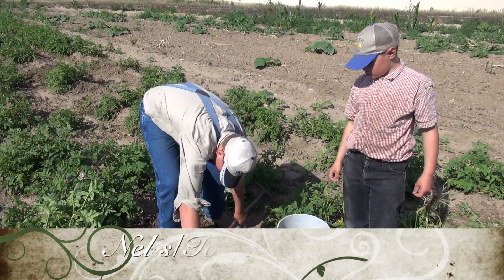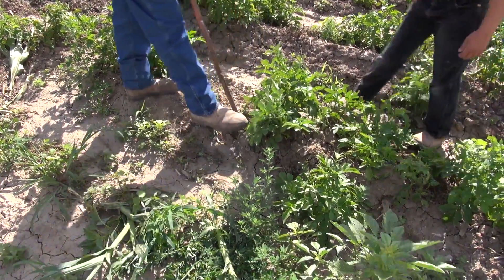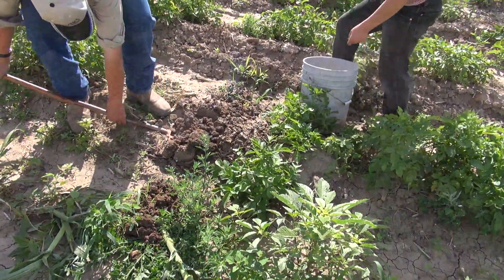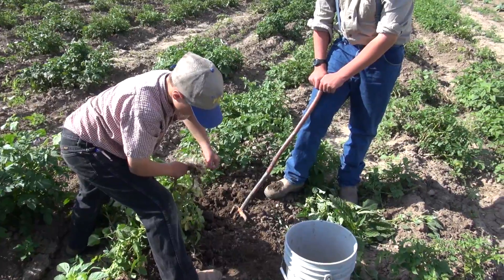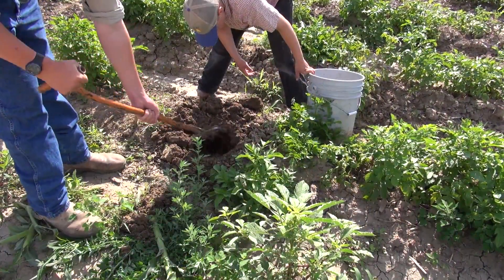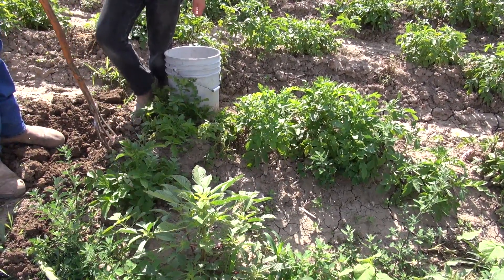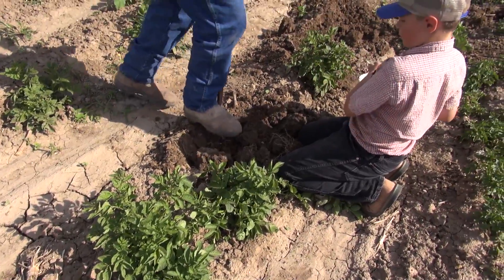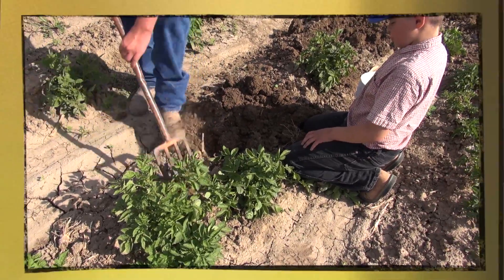Top O' The Hill 2014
This video is about Top O' The Hill 2014